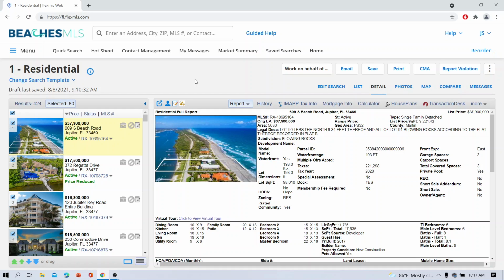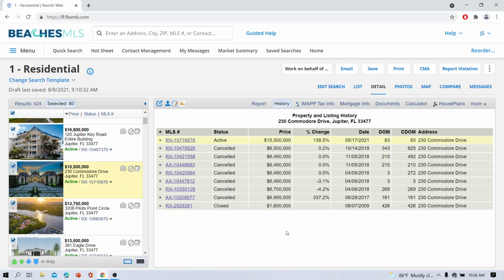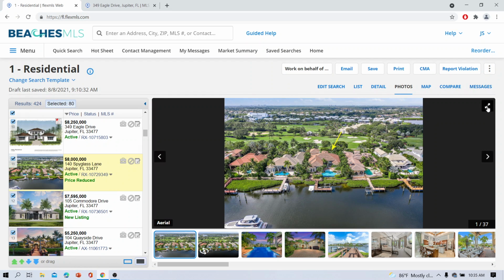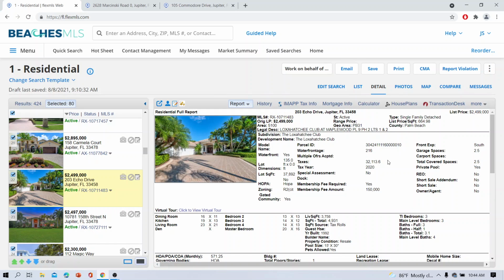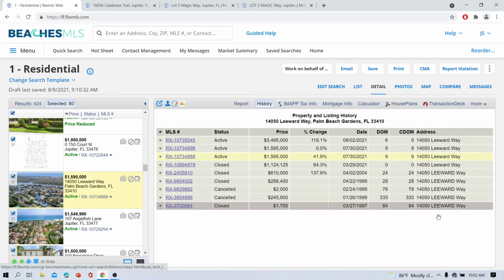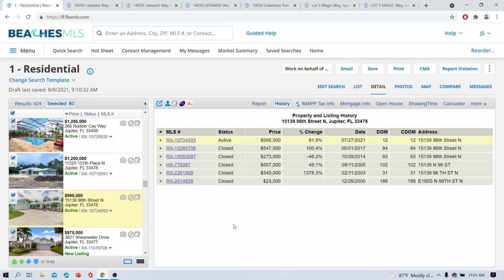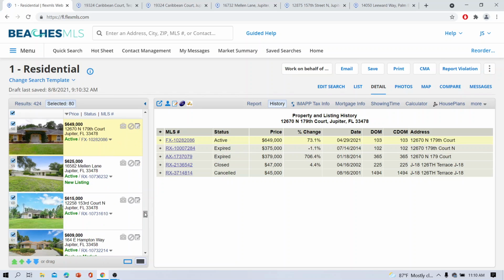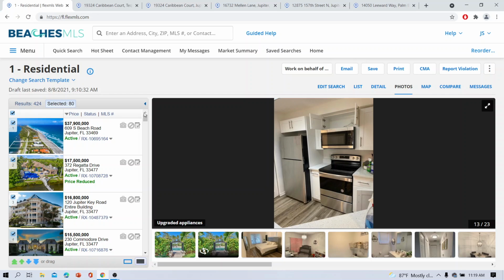Outrageous Home Price Histories in Florida. A Housing Crash in the Making!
No video sponsors, just some insight to help you... Can I get a "Thumbs Up" for that?

Taking a peek at sale price histories of homes currently on the market in Jupiter and Palm Beach Gardens Florida.  Sellers are killing it now, taking advantage of low inventory and desperate buyers!
Some are making enough money to retire on just one flip!

I am a licensed Realtor and the videos on this channel are for entertainment and information purposes only.
I am not providing you with any investment, real estate, or legal advice of any kind.

My comments and videos, are on my own behalf and are completely honest based on my own opinions derived from my personal experience working in real estate and mortgage finance.